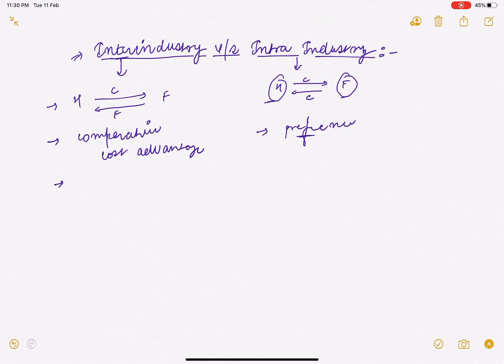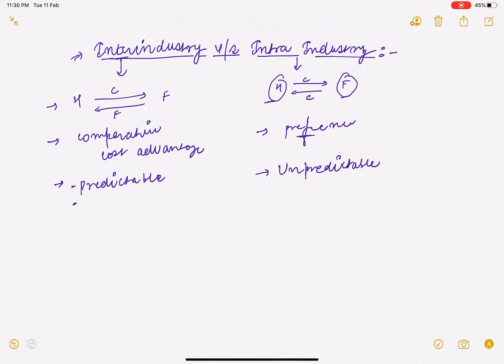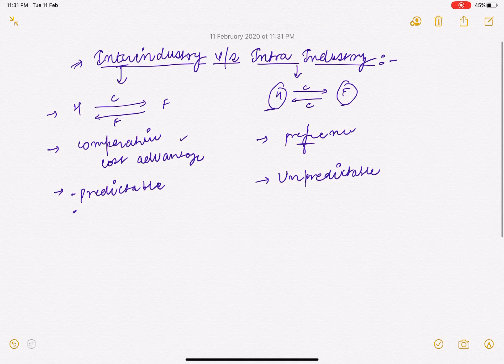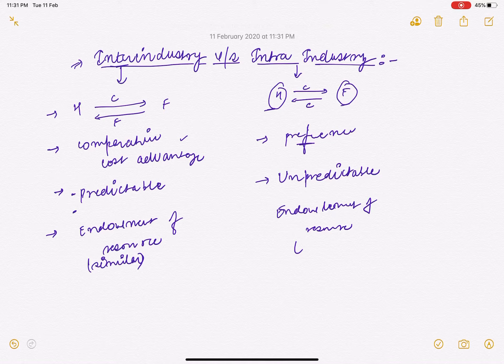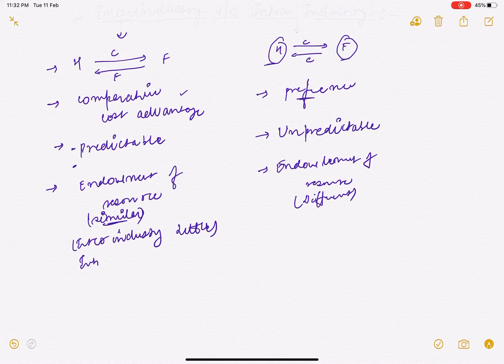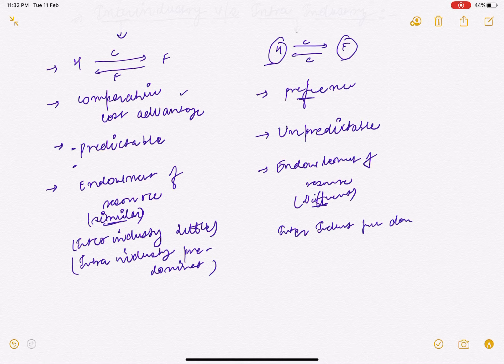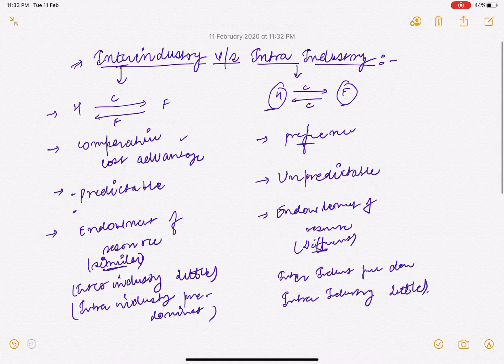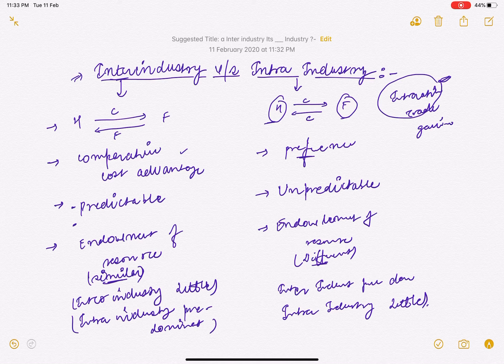Inter-Industry vs Intra-Industry Trade | International Economics #15